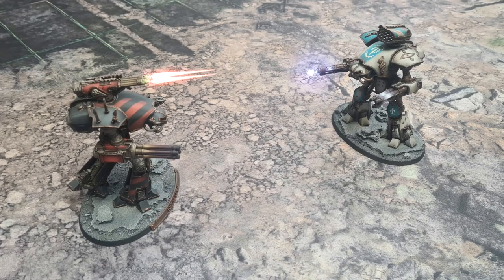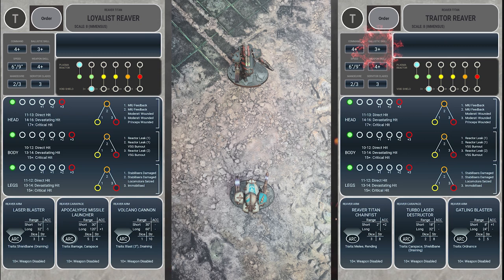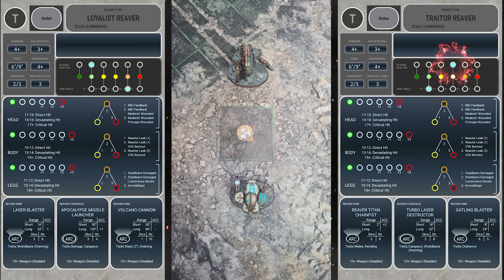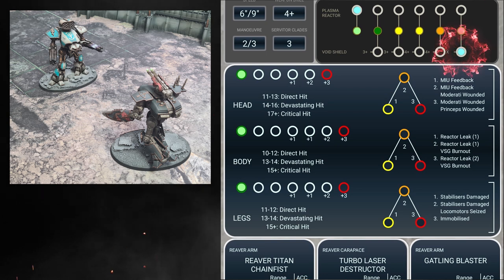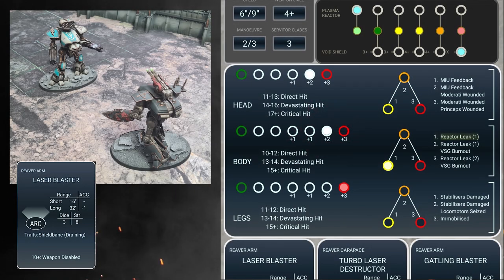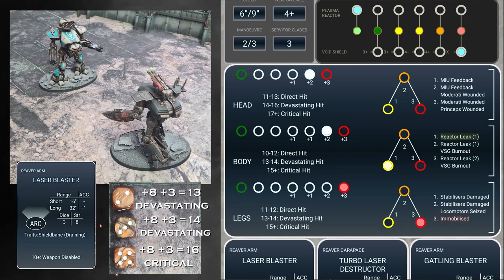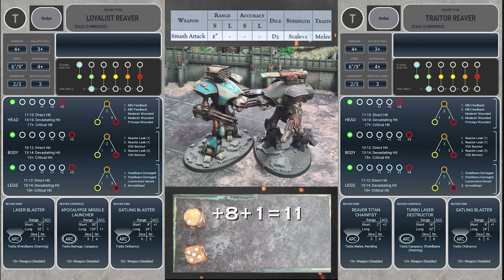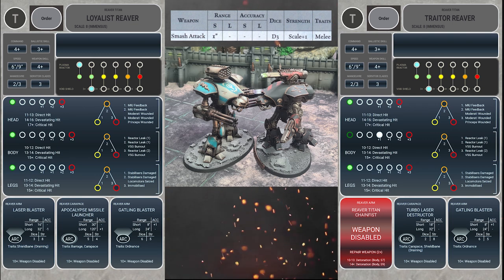How to Play Adeptus Titanicus - 6. Combat Phase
The bit you've all been waiting for. The combat phase where God Engines collide and deal out Titan death. The combat phase has a lot of depth and so we look at the basics in this how to video and dont forget to shout Engine Kill when you destroy your foe.

Big love
Chris